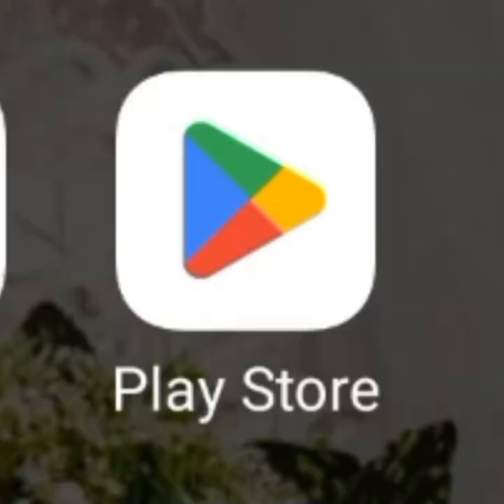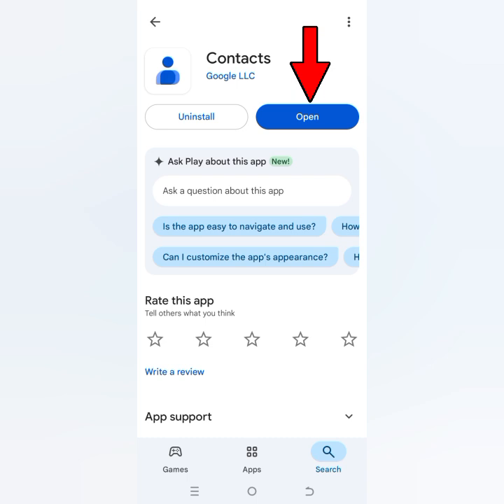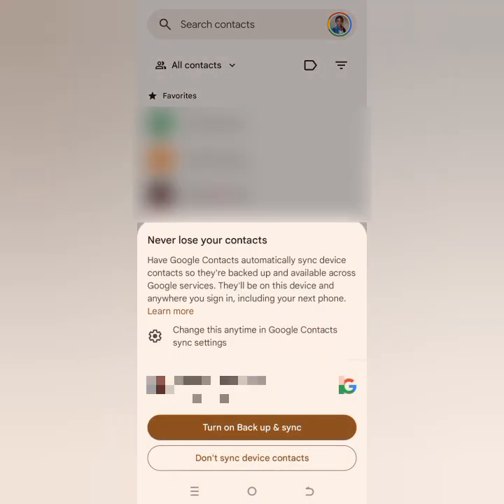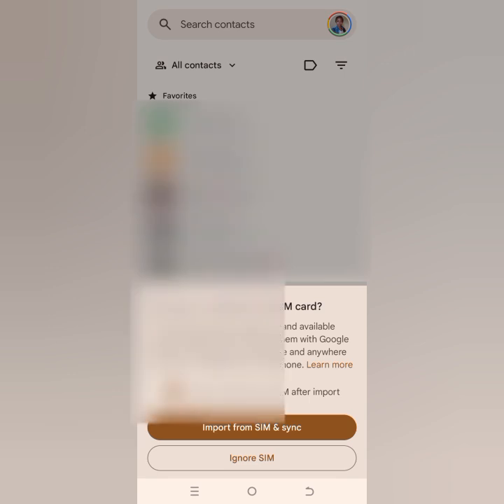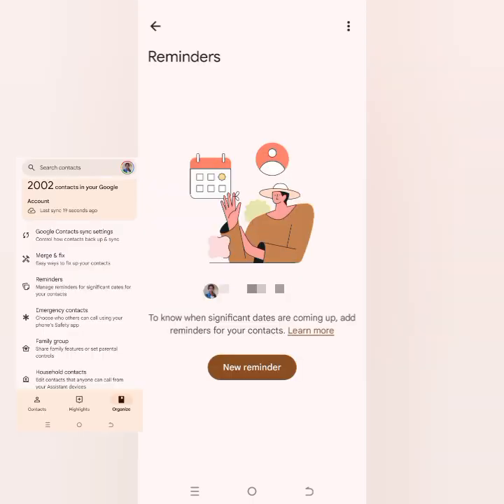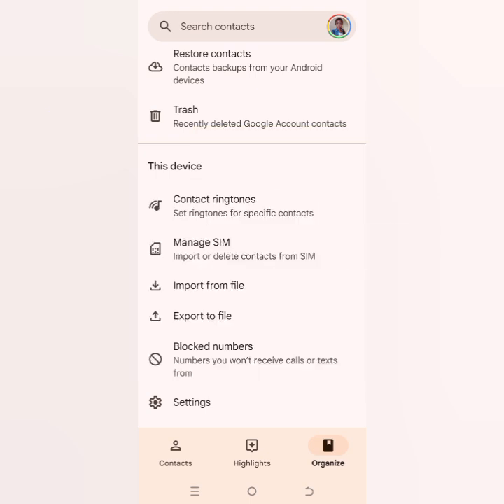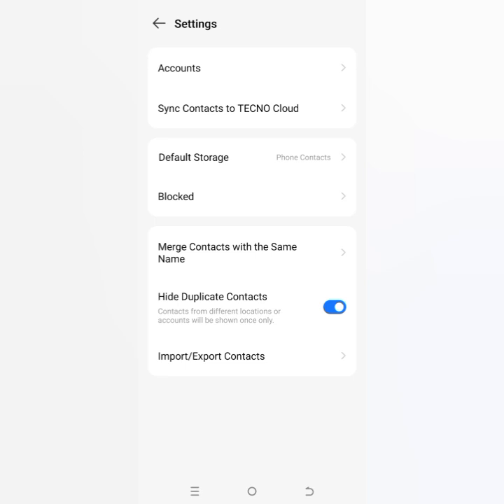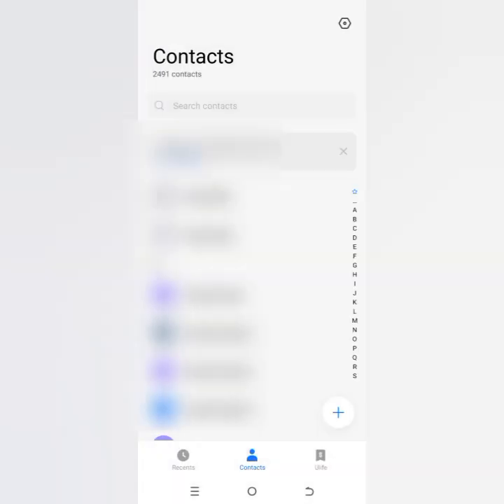How to Save Contacts to Google Account|| Backup and Sync Contacts to Your Gmail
Saving contacts to your Google account saves you a whole lot of stress as it will make it easier for you to access your contacts anywhere you're logged into.

You can also sync export or import contacts to and from any device wether Android or iPhone.

This video will show you how to Save Contacts to Your Google Account and Sync them to any phone you log into.